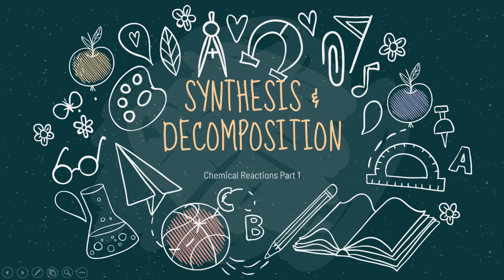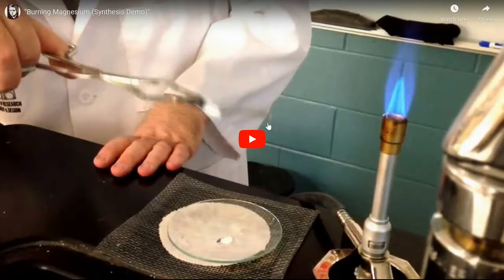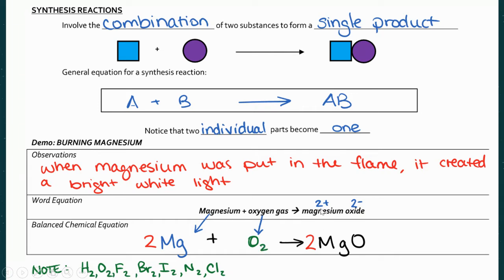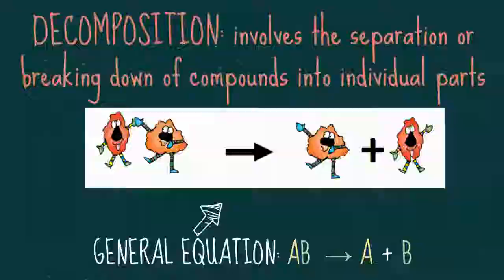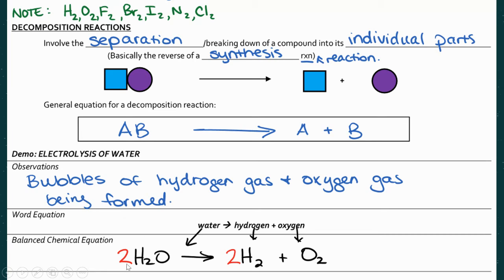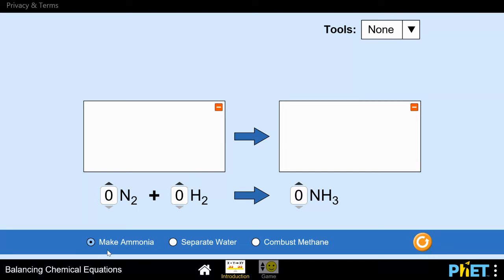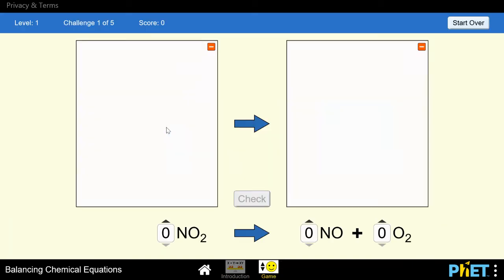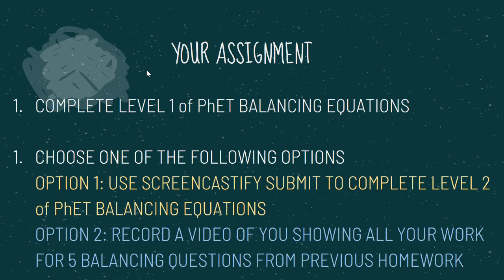Synthesis & Decomposition Reactions